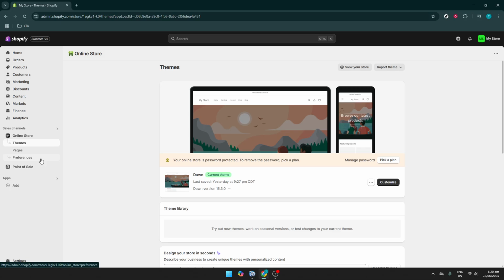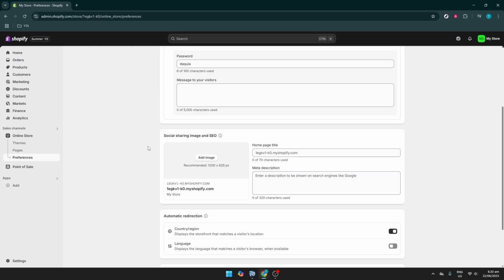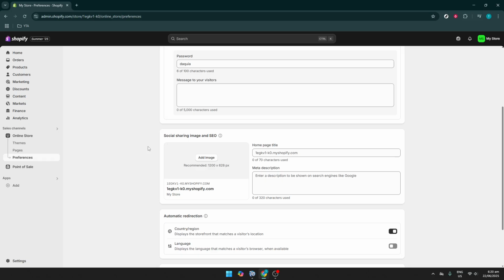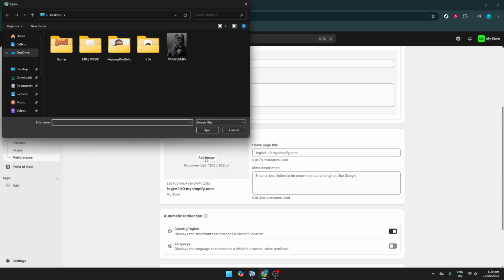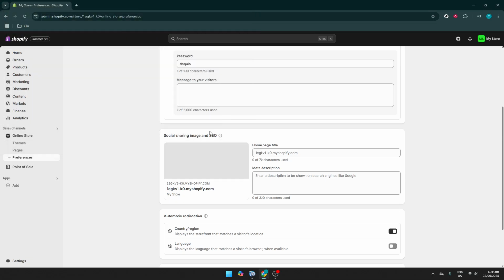How to change website link picture shopify Social Share Image shopify